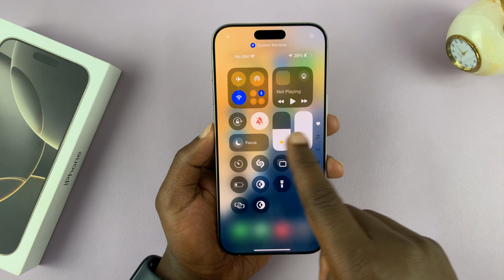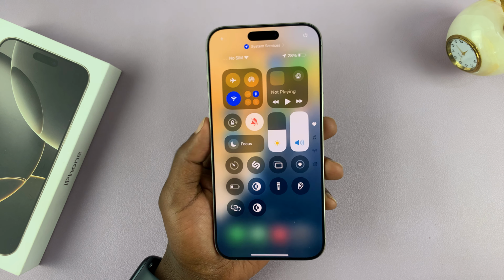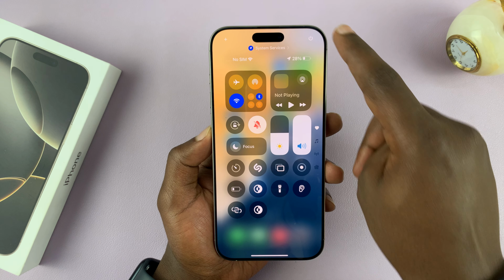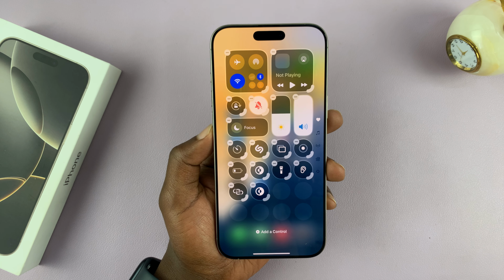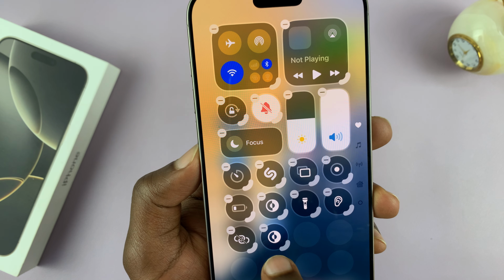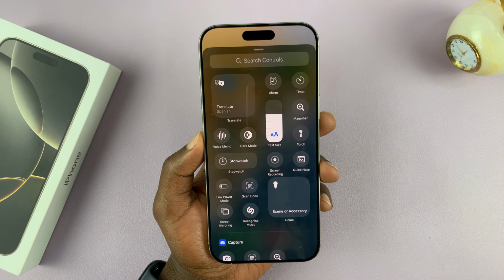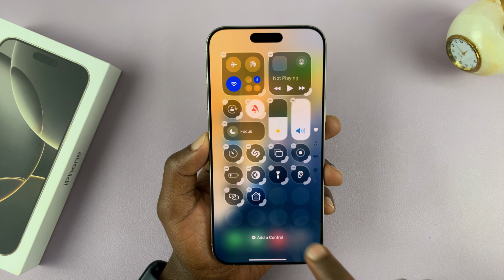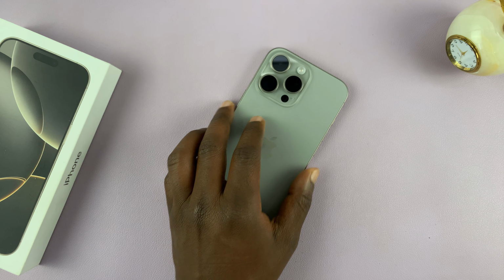How To Add / Remove Icons In Control Center On iPhone 16 / 16 Pro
Learn How To Add & Remove Icons In Control Center On iPhone 16 & 16 Pro.

The Control Center on your iPhone provides quick access to essential settings and features. Customizing it allows you to prioritize the tools you use most frequently. Here’s a step-by-step guide on how to add or remove icons in the Control Center on your iPhone 16 or iPhone 16 Pro.

How To Add Icons In Control Center On iPhone 16 (Add Shortcuts On Control Center iPhone 16 Pro)

Swipe down to access Control Center
Long press on an empty space
Tap on Add A Control
Search for the app icon
Tap on App icon you'd like
Tap on empty space to save changes

How To Remove Icons In Control Center On iPhone 16 (Delete Shortcuts On Control Center iPhone 16 Pro)

Tap minus on the app icon
Icon will be removed

Cell Phone Tripod Adapter